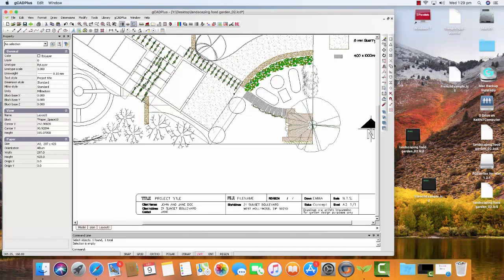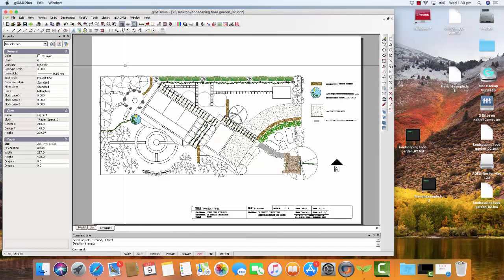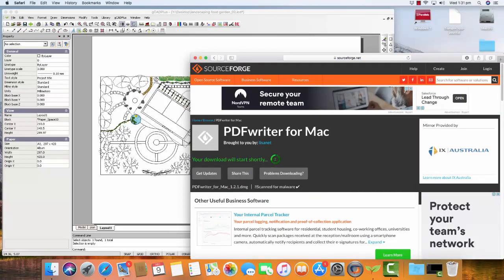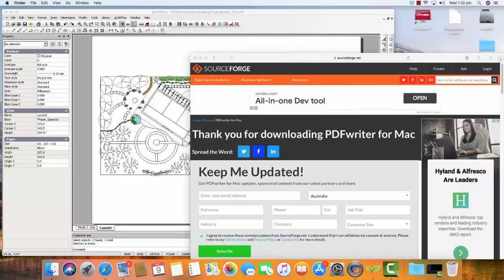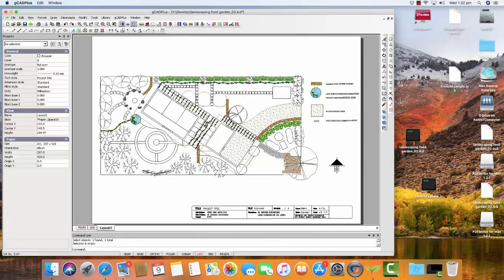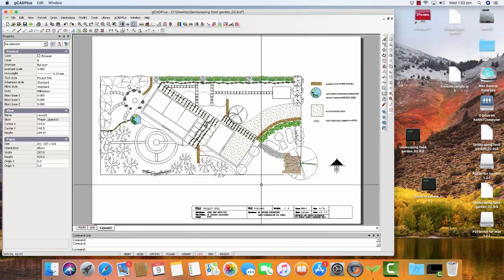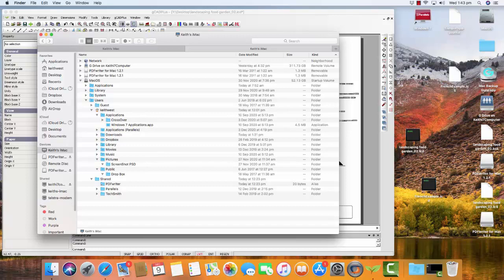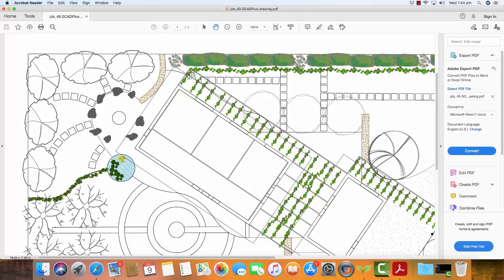Install and use PDFWriter on a Mac to produce high quality PDF files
This movie runs through the steps required to download and install PDFWriter on a Mac. We take a complex landscape design file and run a PDF print from an A3 sheet on a Mac under CrossOver.